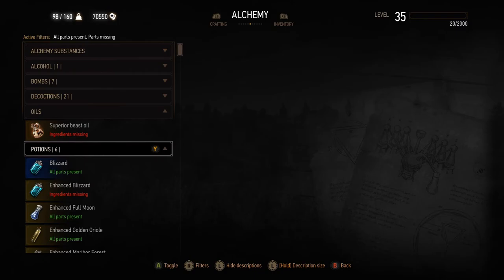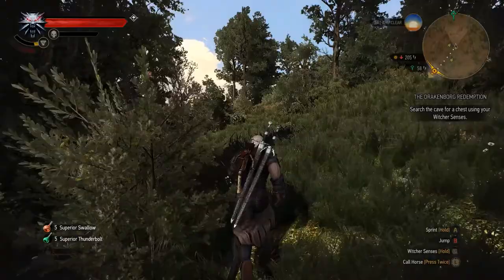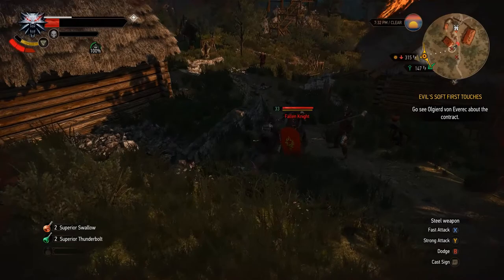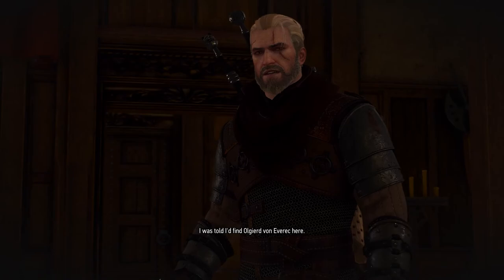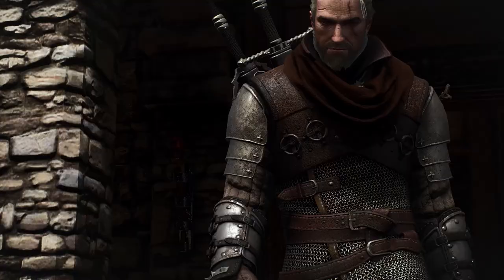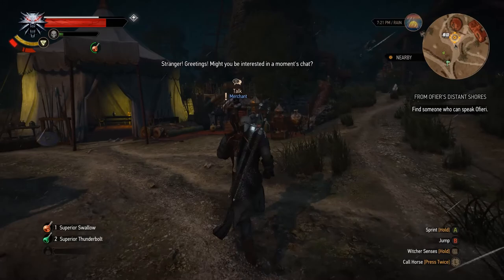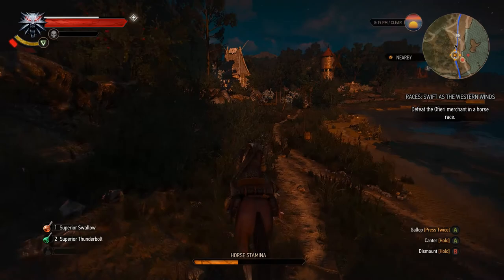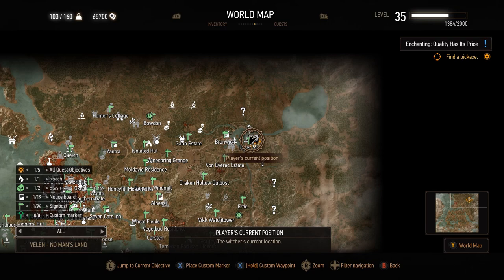The Witcher 3: Wild Hunt Hearts of Stone #1 - Meeting Olgierd von Everec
Episode 1 of Geralt's journey in my lets play of The Witcher 3 Wild Hunt DLC Hearts of Stone